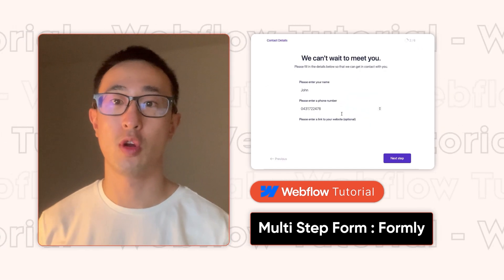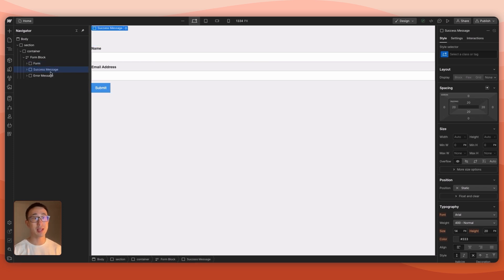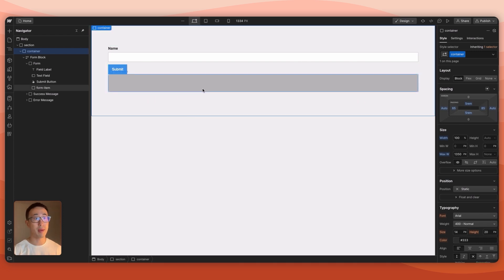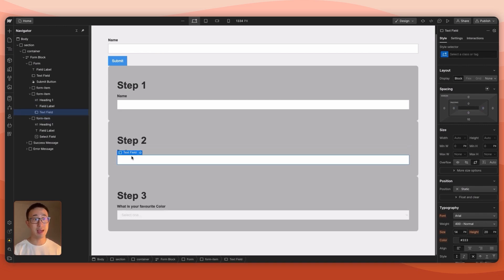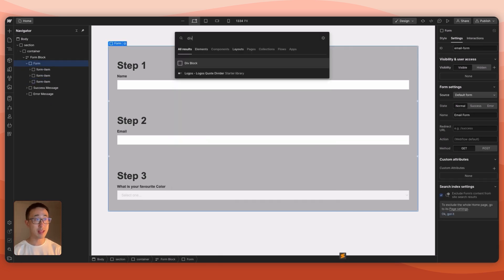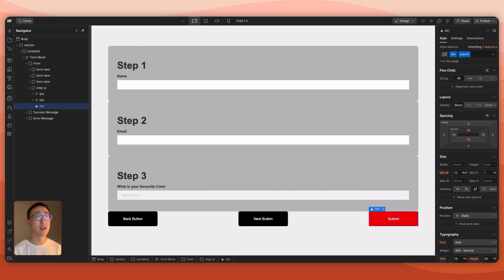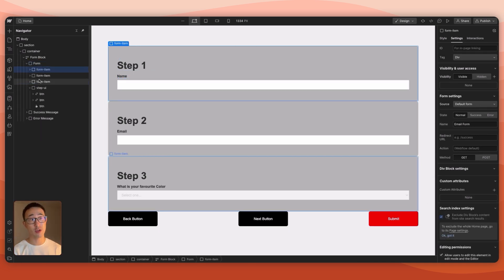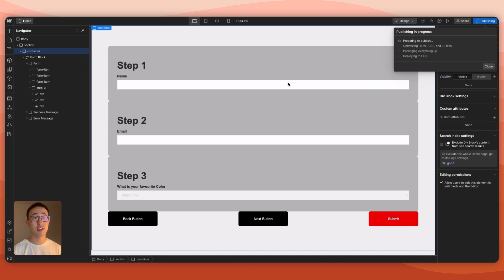Create a FREE multi-step form in Webflow using Formly (tryformly.com)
Learn how to create a multi-step form in @Webflow using Formly, a free third-party solution that integrates seamlessly with Webflow's native forms using attributes.

This detailed tutorial guides you through every step, from setup to customization, ensuring you can build engaging and user-friendly forms for your website. Perfect for enhancing user experience and streamlining complex data collection, this video will empower you to elevate your Webflow projects. Don’t miss out on mastering multi-step forms—start optimizing your site’s interaction today!

📚 Time Stamps:
Intro: 0:00
Example website: 0:08
Webflow Form setup: 0:38
Adding buttons (back, next & submit): 5:00
Applying the magic try.Formly.com: 6:48
Finished walkthrough!: 8:55
Closing statement: 9:45

Peace!